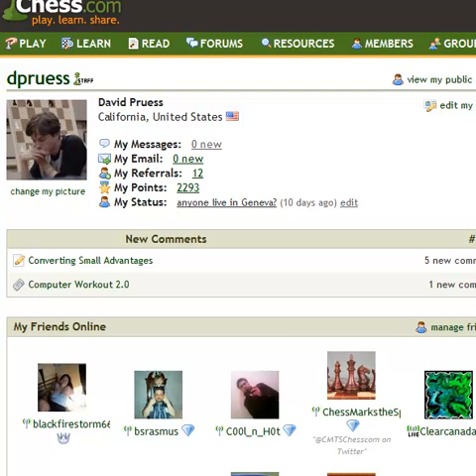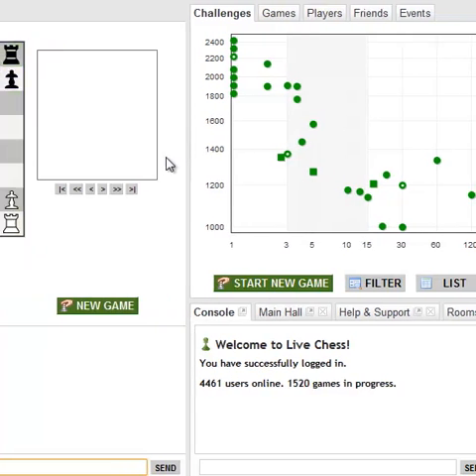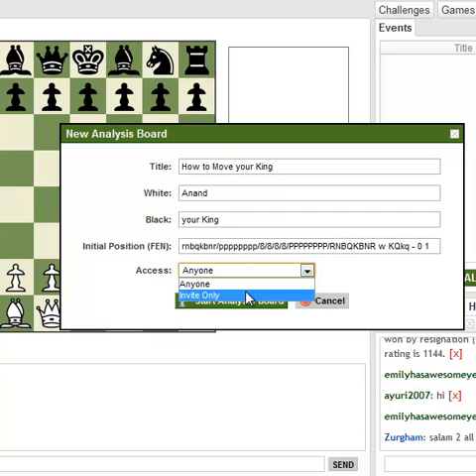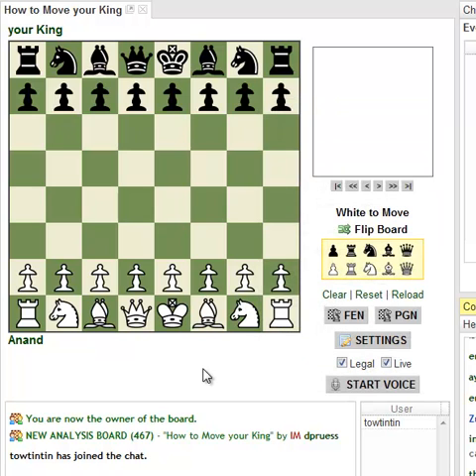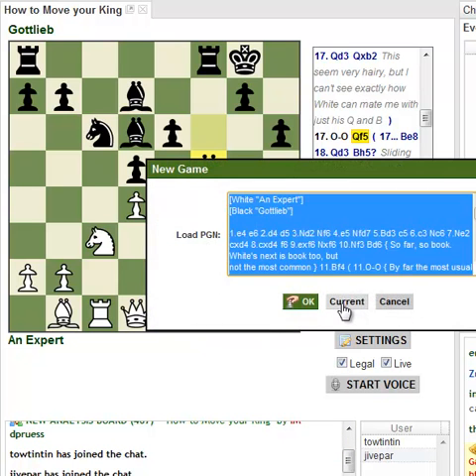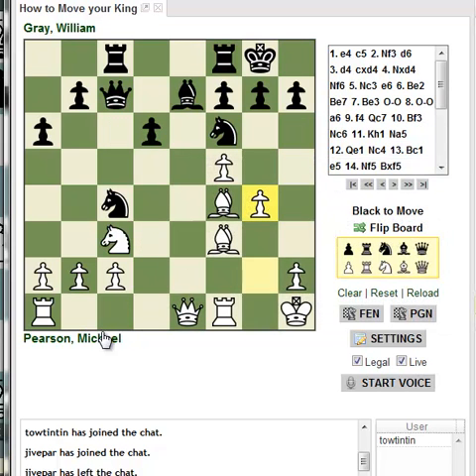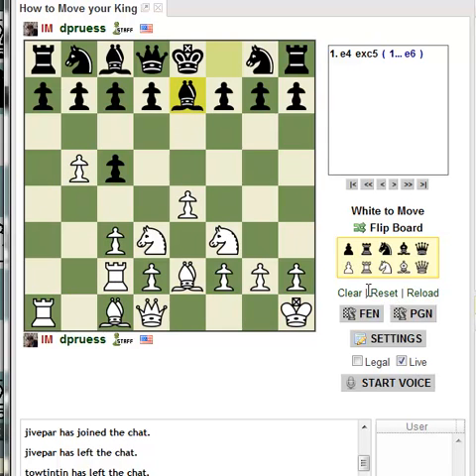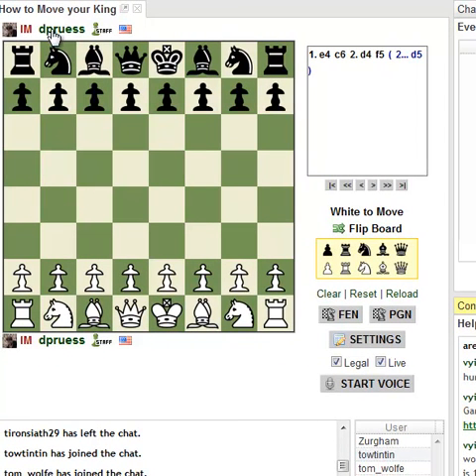How to Use Analysis Board.mp4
A guide for using the Analysis Board on chess.com for lessons, lectures, or friendly analysis.